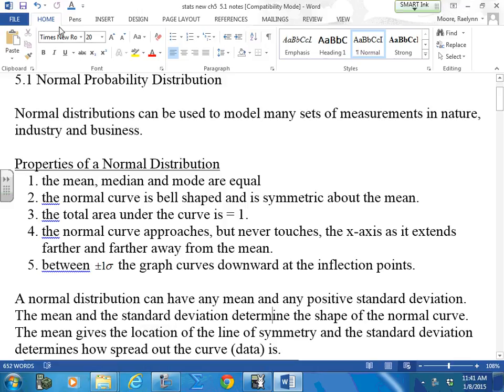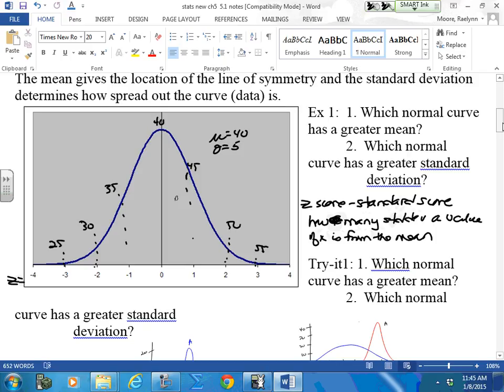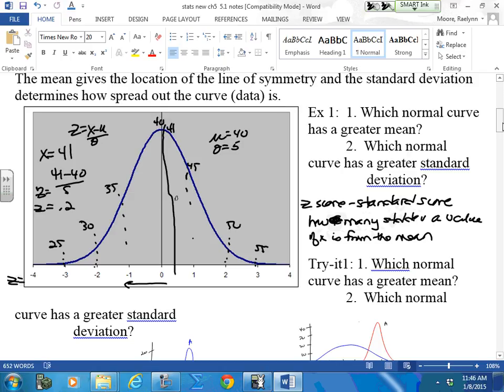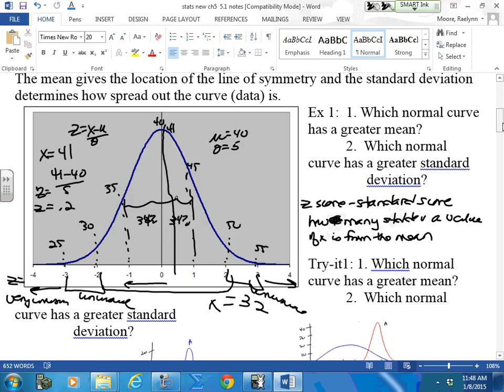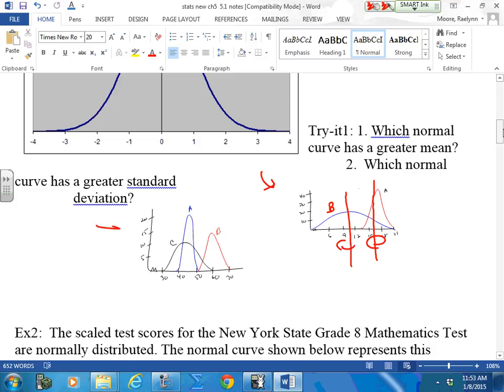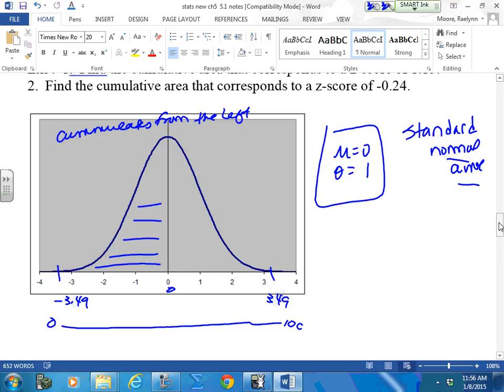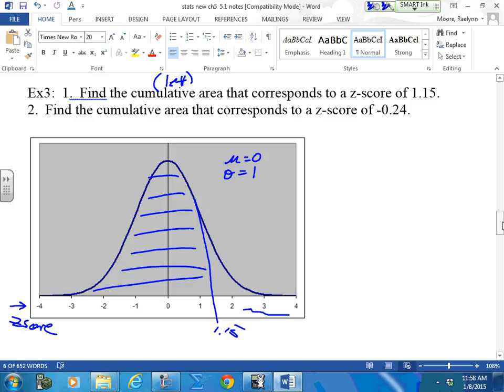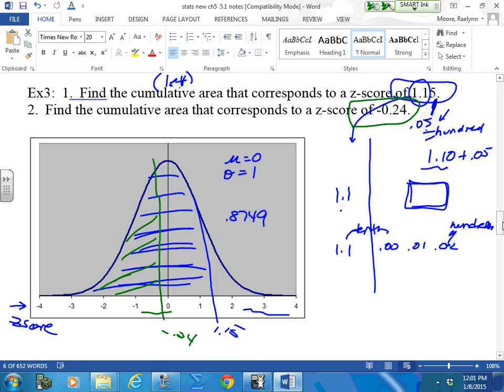January08 stats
stats jan 8